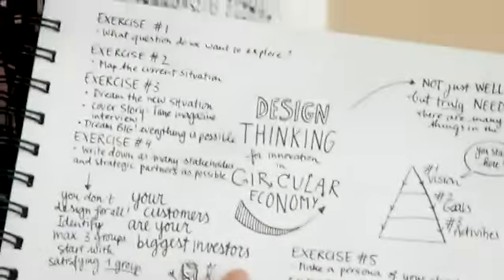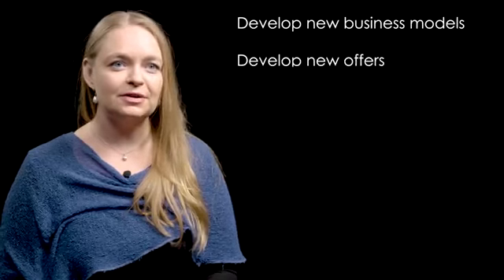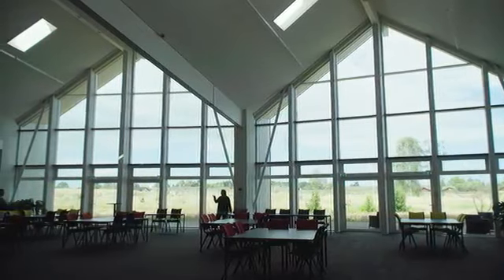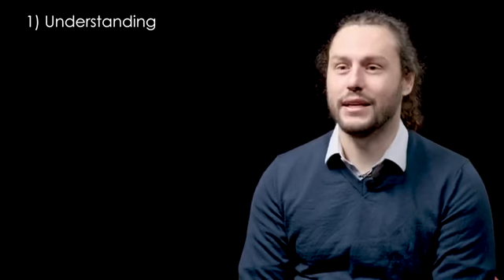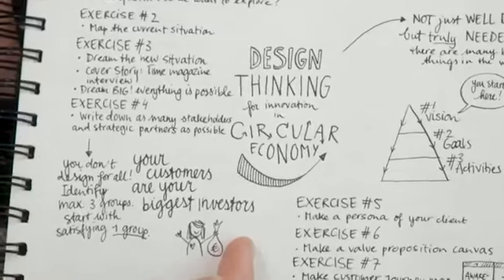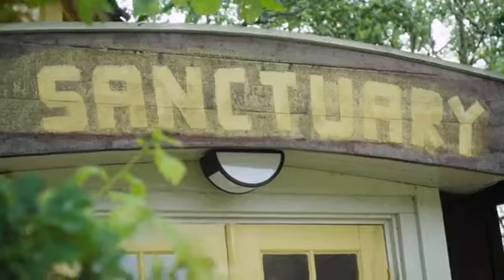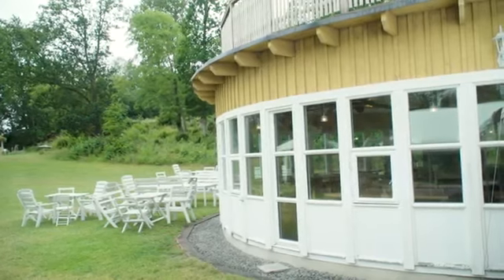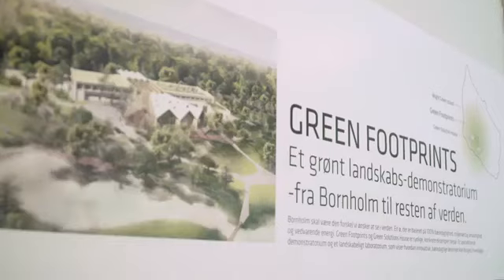CIRTOINNO 4 Design Thinking tools for Circular Economy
"Narzędzia Design Thinking dla gospodarki o obiegu zamkniętym" - film dotyczący narzędzia służącego do opracowywania nowych modeli biznesowych, usług lub znajdowania nowych grup klientów, w której zespołowo opracowujesz pomysły oparte na rzeczywistych potrzebach.

Film jest częścią serii mówiącej o tym jak gospodarka o obiegu zamkniętego może zostać włączona do modelu biznesowego, aby przeniknąć cały biznes lub po prostu pomóc w opracowaniu nowych ofert dla gości.

Film został wyprodukowany przez Uniwersytet Linnaeus i Biuro Energii Południowo-Wschodniej w ramach projektu CIRTOINNO, który jest współfinansowany z Europejskiego Fundusz Rozwoju Regionalnego w ramach Programu Interreg Południowy Bałtyk 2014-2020.